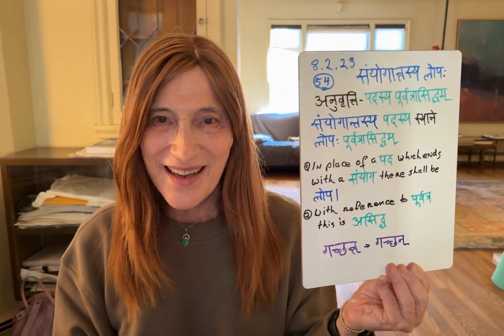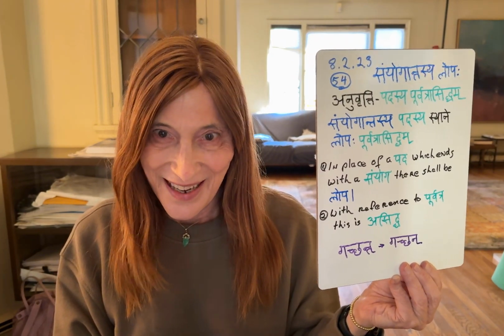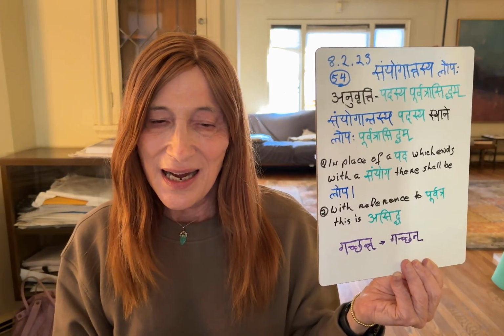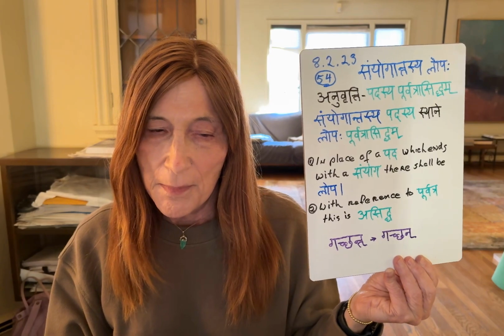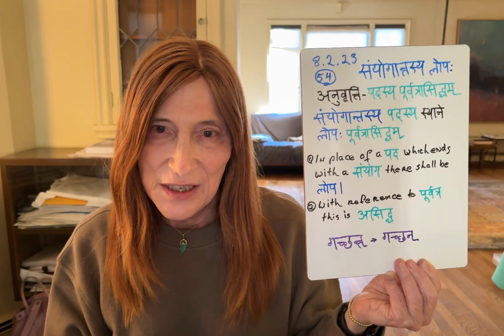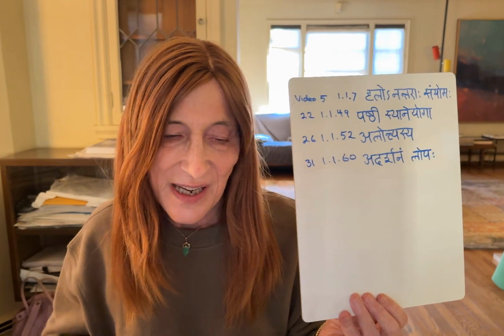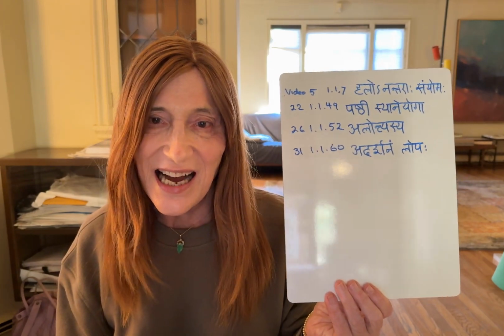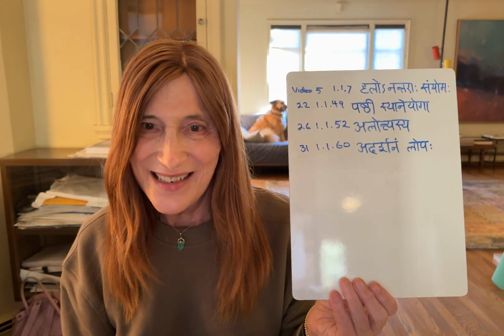Ashtadhyayi #132 8.2.23 (54) संयोगान्तस्य लोपः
संयोगान्तस्य लोपः
अनुवृत्ति - पदस्य पूर्वत्रासिद्धम्
संयोगान्तस्य पदस्य स्थाने लोपः।पूर्वत्रासिद्धम्॥
In place of a पद which ends with a संयोग there shall be लोप.
With reference to पूर्वत्र this is असिद्ध.

गच्छन्त् becomes गच्छन्
Recall:
Video #5 1.1.7 हलोऽनन्तराःसंयोगः
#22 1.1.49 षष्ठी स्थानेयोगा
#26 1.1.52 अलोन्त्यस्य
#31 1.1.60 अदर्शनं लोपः